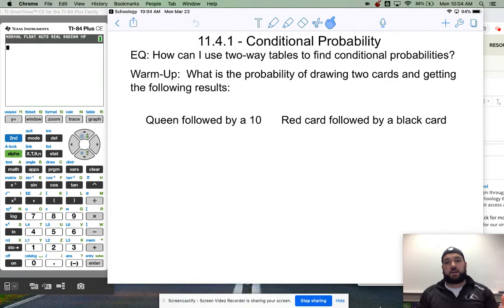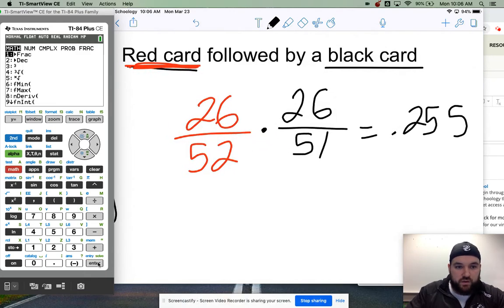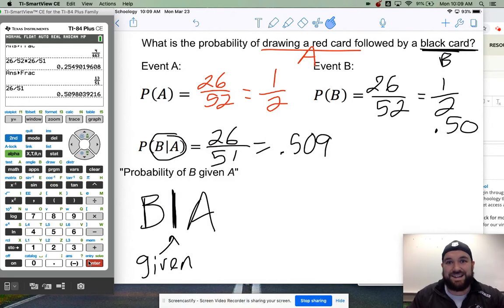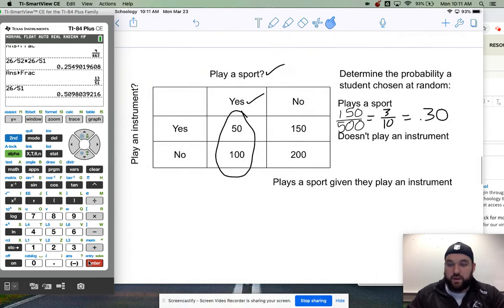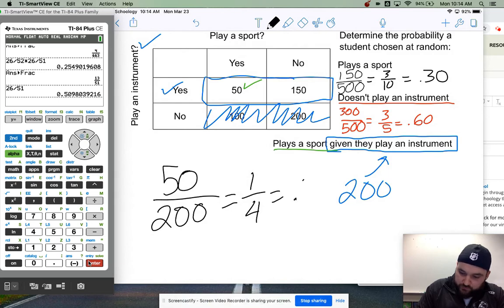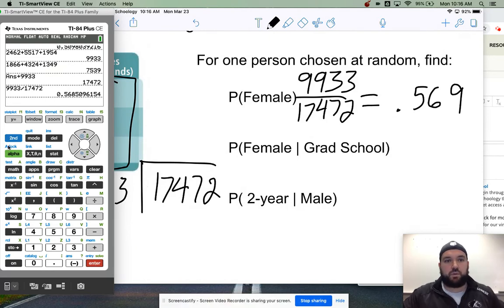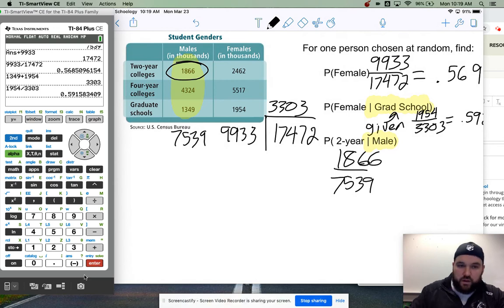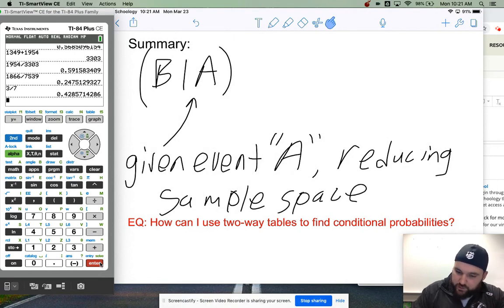AA - 11.4.1 - Conditional Probability